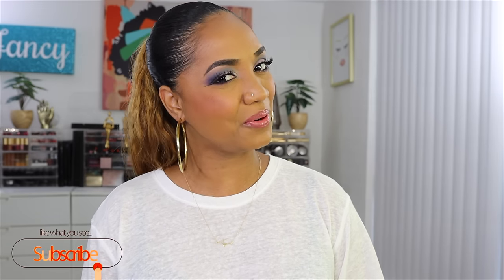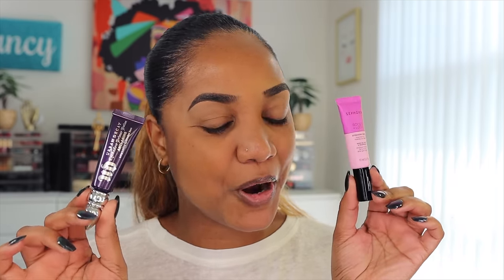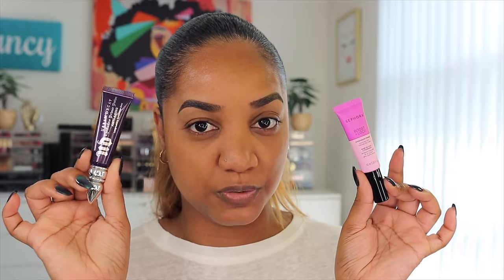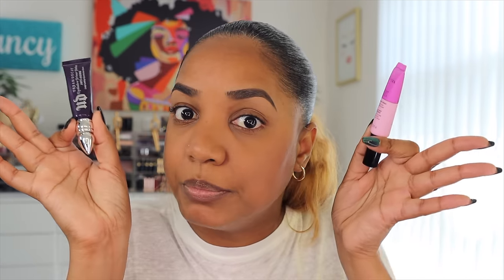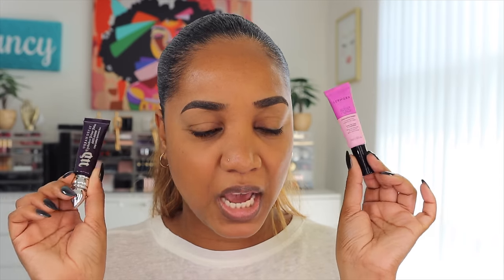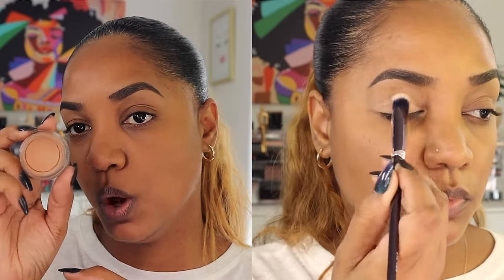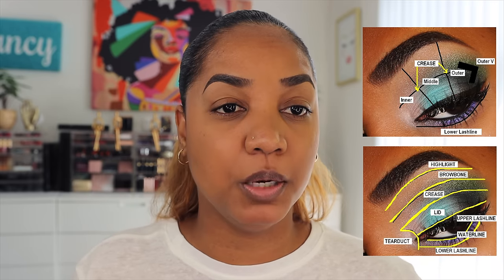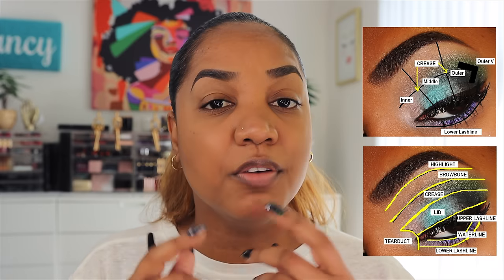📓 Eyeshadow BLENDING & APPLICATION Tips + Tricks 📓 BACK TO BASICS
Time to get back to the basics with some Eyeshadow BLENDING & APPLICATION Tips + Tricks!!! I'm sharing techniques I have learned throughout the years to make eyeshadow application and blending a breeze! I hope these tips help you create flawless looks too!

On my nails is KISS Gel Fantasy Magnetic Medium Coffin Sculpted Gel Nails, Glossy Dark Blue *

TropiCOLOR Palette 🌴🌞 by Sydney Grace X The Fancy Face!!!

The price of the product is not affected by these links (same price as retail). I appreciate the support if you use my links as it helps to put right back into the channel. 😚

💕💕  Products MENTIONED, WORN and USED 💕💕

⏰ TIMESTAMPS ⏰

Intro 0:00
Step 1: Prep & Prime 1:48
Step 2: Add a Base 5:44
Step 3: Choosing Brushes 8:52
Parts of Eye 10:22
Size Matters! 13:54
Bristle Type & Brands 15:13
Brushes in Detail 22:48
Blending Techniques 40:47
Building Techniques 49:55
Blending Extras!!! 53:49
Be a Clean Girl! 57:33
Outro 59:30

⚪ GENERAL INFO ⚪